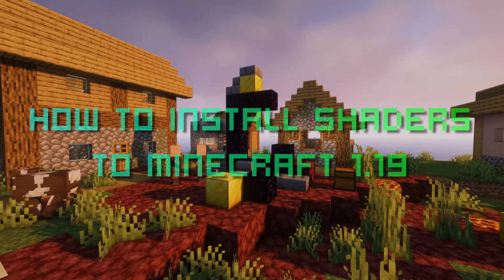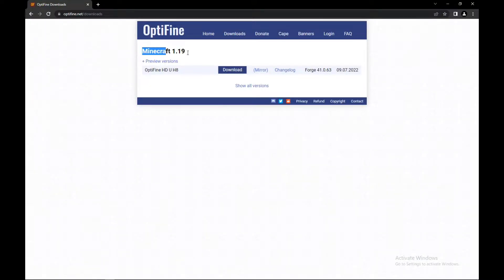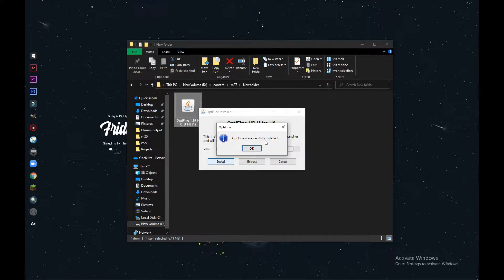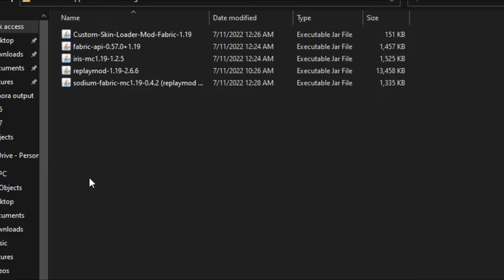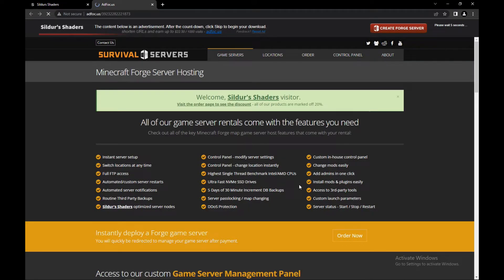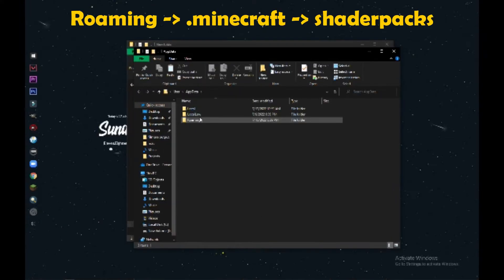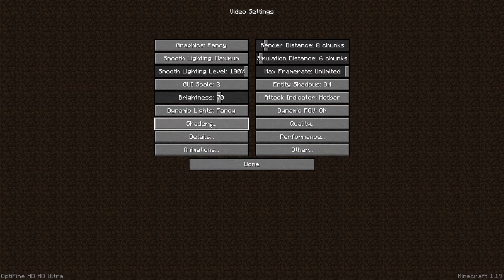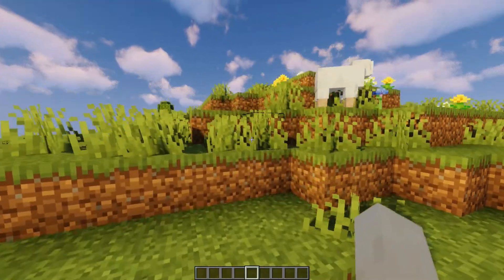How to Install shaders for Minecraft 1.19 - tutorial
In this video I will be showing you How to Install shaders for Minecraft 1.19. In this video I will be showing you,

1. How to Install optifine 1.19
2. how to download shaders
3. how to install shaders to minecraft

I made this video because I've seen so many players still having troubles when installing shaders to minecraft. So this is quick tutorial to show how to install shaders very quickly.

🌻DOWNLOAD LINKS -
OPTIFINE

🌻I DO NOT OWN OR IM NOT THE CREATOR OF THIS TEXTURE PACK/ADDON. IM JUST RECOMMENDING THIS TEXTURE PACK FOR THE PLAYERS.

🌈SHADERS AND RESOURCE PACKS:-
     Shader pack                - Sildurs vibrant extreme
     Resource pack            - none
     Version                         -1.19

♪ This Is For You (Prod. by Lukrembo)

more tags
shaders 1.19
how to install shaders
how to install shaders for minecraft 1.19
minecraft shaders 1.19
optifine 1.19
how to
minecraft shader,minecraft shaders
how to install optifine 1.19
how to install shaders on minecraft pc
how to install shaders on minecraft pc 1.19
how to download shaders
sildurs vibrant shaders
minecraft shaders guide
minecraft
how to download shaders for minecraft 1.19
how to get shaders in minecraft pc
how to add shaders to minecraft java
how to install minecraft shaders
how to install shaders 1.19
how to get shaders
Minecraft shaders
how to get shaders on minecraft java
how to get shaders in minecraft 1.19
how to install Minecraft shaders 1.19
shaders 1.19